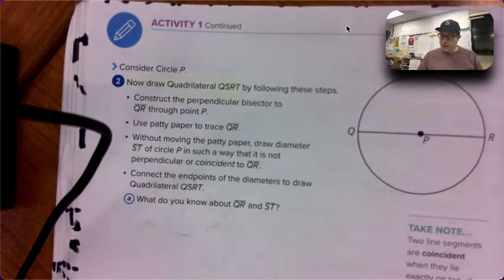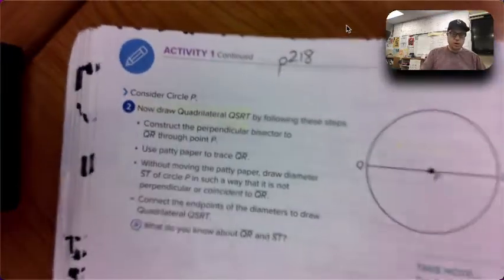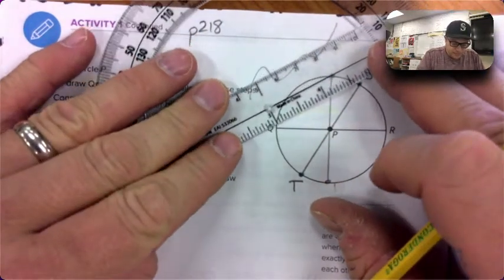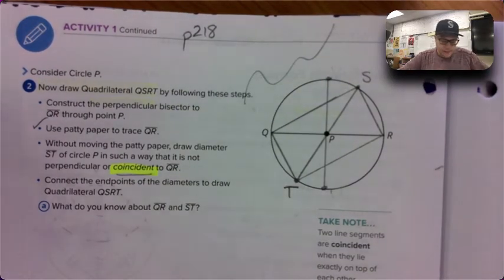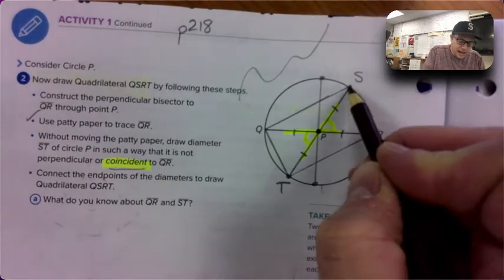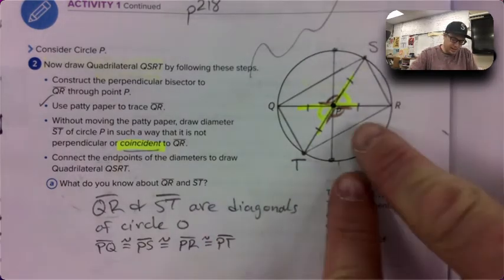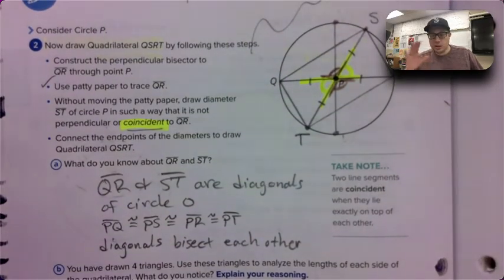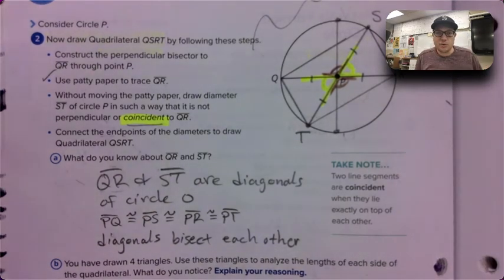Quadrilaterals Formed Using a Circle Diagonals Perpendicular Bisector Rectangles Lesson 2 pg218 pt a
Using nonperpendicular diameters of a circle to construct diagonals of a rectangle.

Inscribed angles of a semi circle form 90º angles.